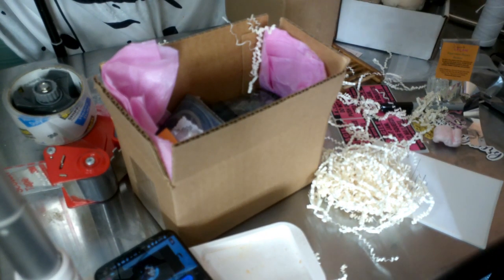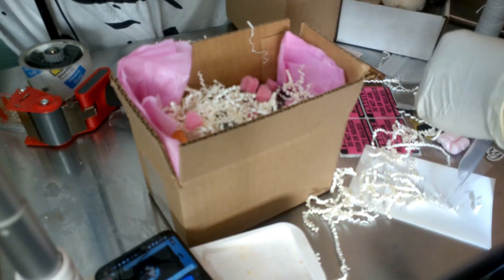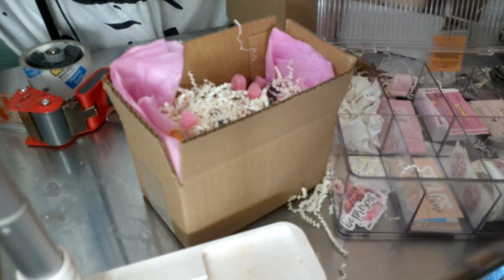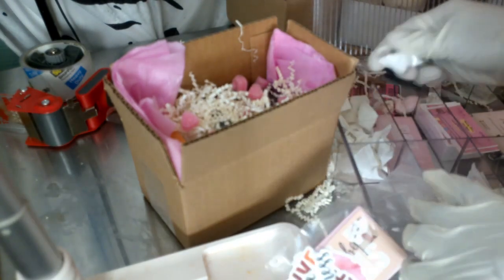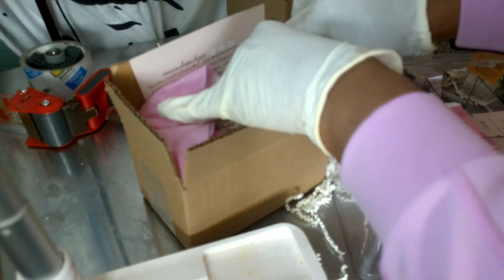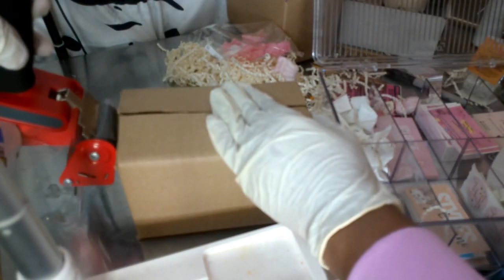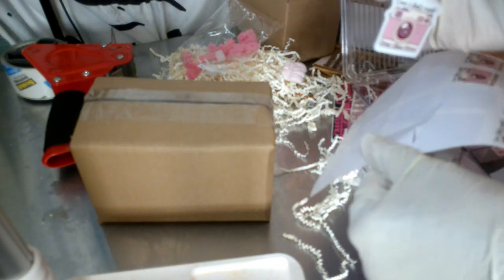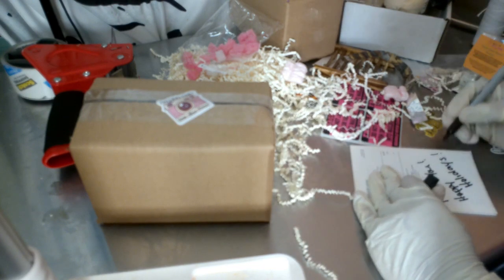HOW ITS LOOKING BEEN LOOKIN|| HOLIIDAY SEASON FOR SMALL BUSINESSES||PACKAGE WITH ME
stylesbylailani (IG)
                                 LusciousLailani (FB)
                                 stylesbylailani (TikTok)

This is my products for my small business that I own. If you would like to support my business I would greatly appreciate it, you watching my video is more than enough. Thank you for your support!